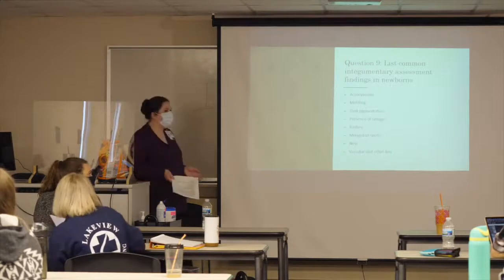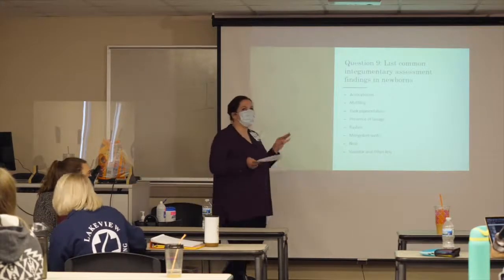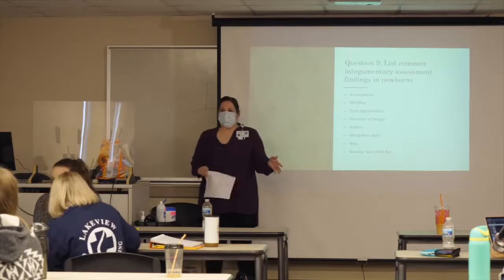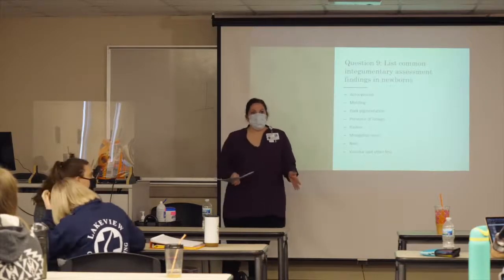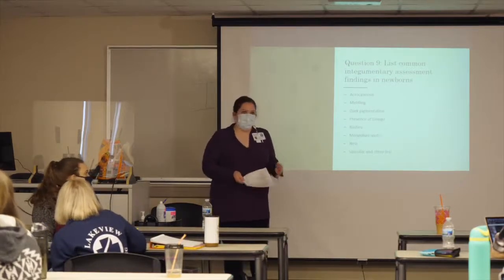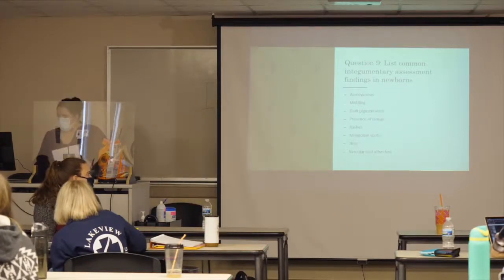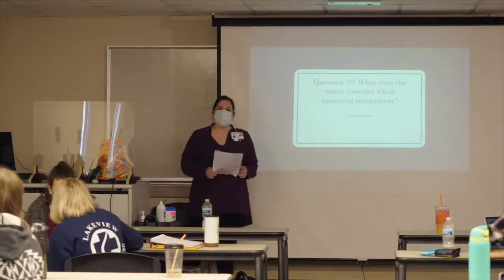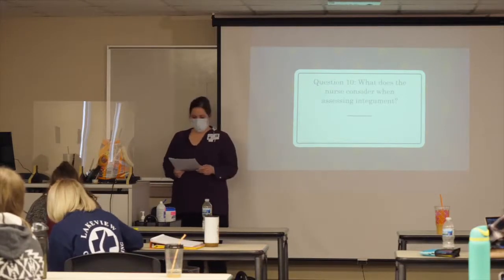Lakeview College of Nursing Danville Campus Nursing Education Lecture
This lecture presents an active learning activity.  We use a variety of different teaching methods in our lecture courses so that students have every advantage during their educational experience.  Ultimately, we help each student learn how to become a great nurse through our bachelor of science in nursing degree program!  This video clip was taken during our Infant, Child, and Adolescent Health course on our Danville Campus.